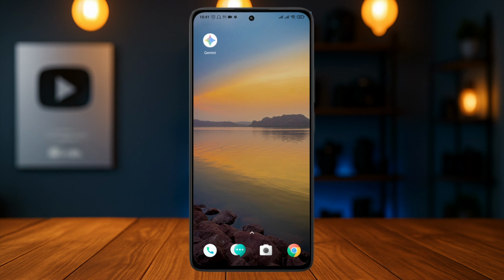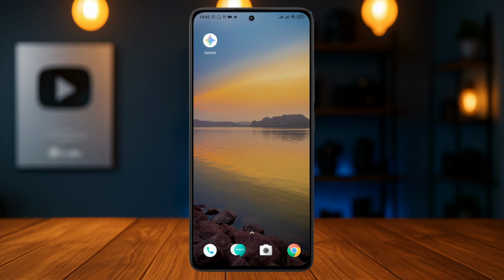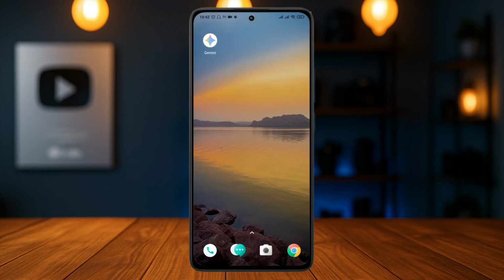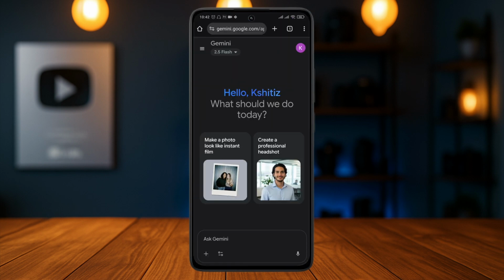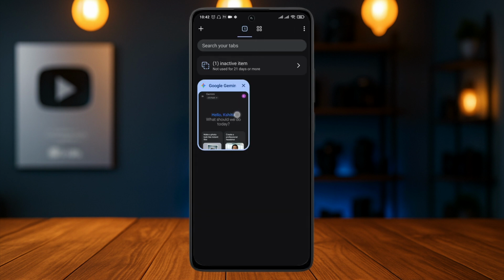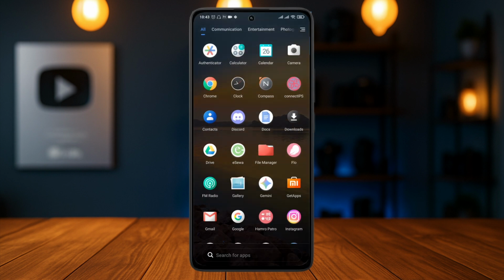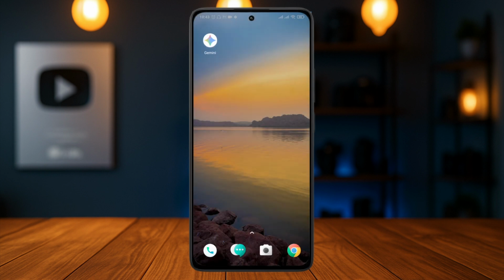How To Use Gemini Ai On Android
Welcome back to a new guide video! In this video, we’ll explore how to use Gemini AI on Android devices. Gemini is a powerful AI tool from Google that lets you chat, generate content, and even create images directly from your phone.

The first method is by installing the Gemini app from the Play Store. Simply search for Gemini, install the app, and it will be visible on your device. If you already have a Google account logged in on your Android, you’ll automatically be signed into Gemini without any extra steps.

Once installed, you can start using Gemini AI immediately through the app interface. You can ask questions, generate text, or create images—all in real time, making it a versatile AI companion on your phone.

If you prefer not to install the app, there’s an alternative: using Gemini through the web browser. Open a browser, go to gemini.google.com, and you’ll be automatically logged in with your Google account. The web interface is very similar to the app, allowing you to chat and generate content seamlessly.

That’s all there is to using Gemini on Android.